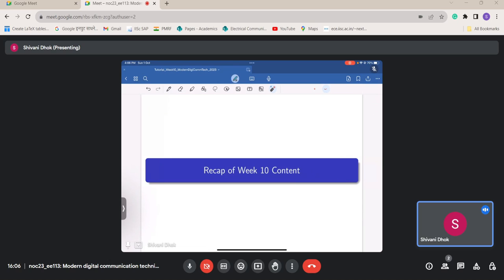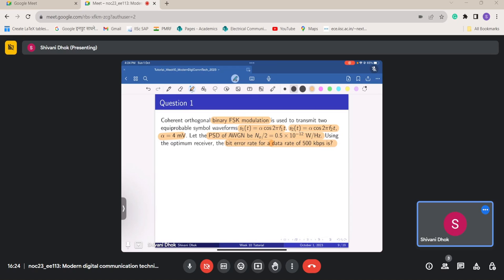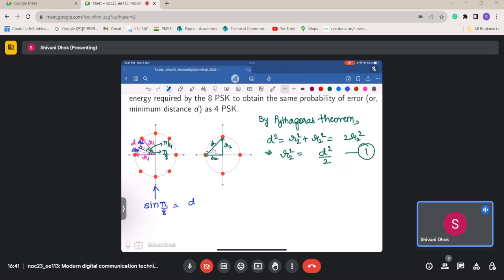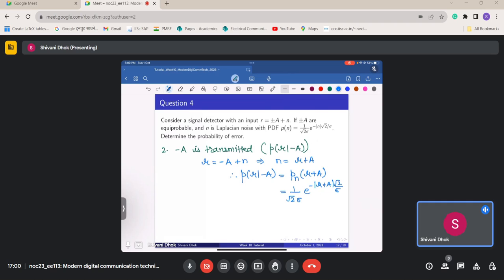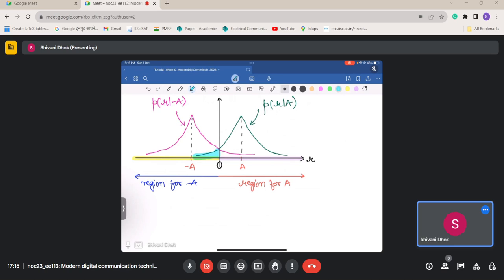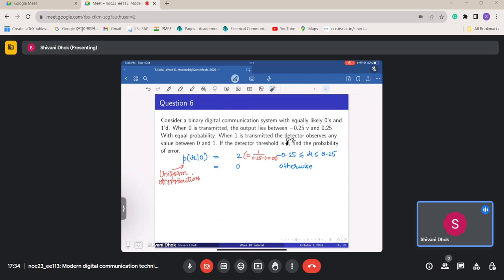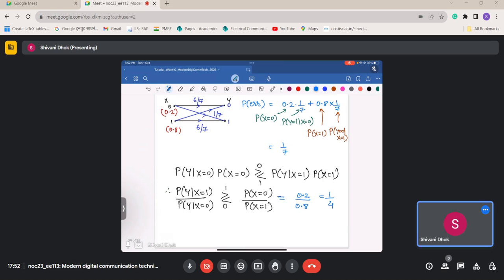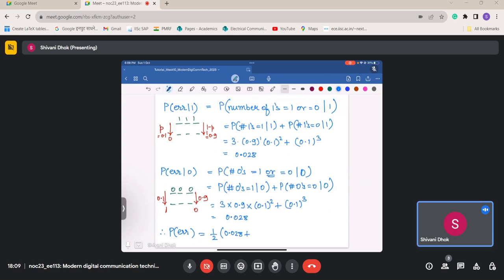Week 10 ||Solved Examples: Probability of Error || NPTEL || Modern Digital Communication Techniques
The video contains the solved examples and fundamentals needed for Probability of error for decision rules, and constellations are discussed.

This tutorial is a part of the course Modern Digital Communication Techniques by NPTEL in the August 2023 session.